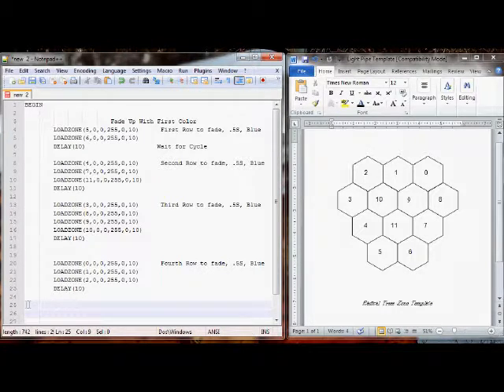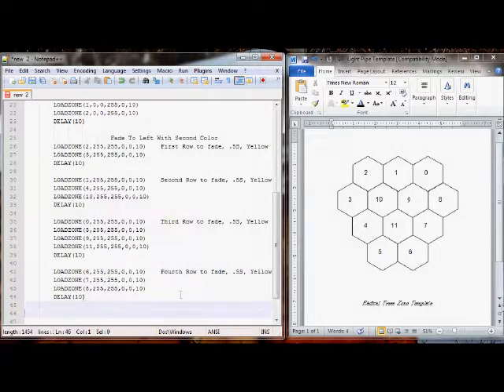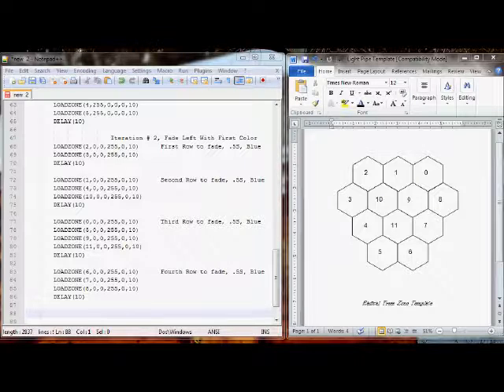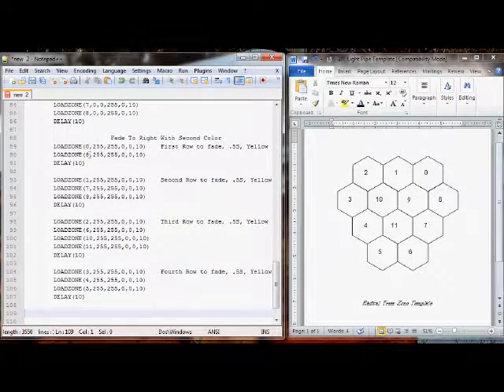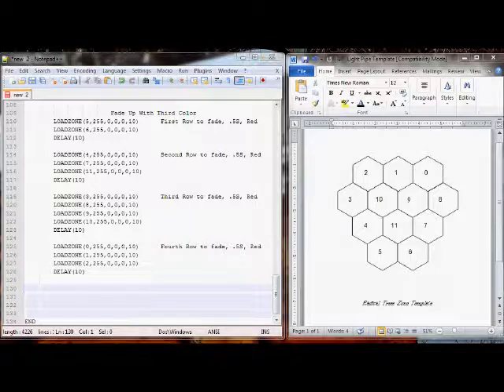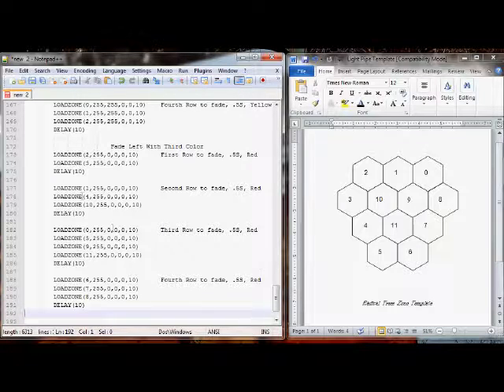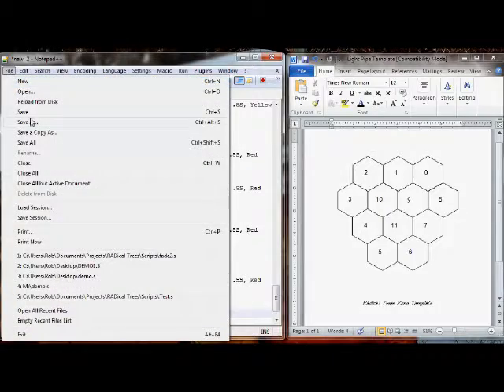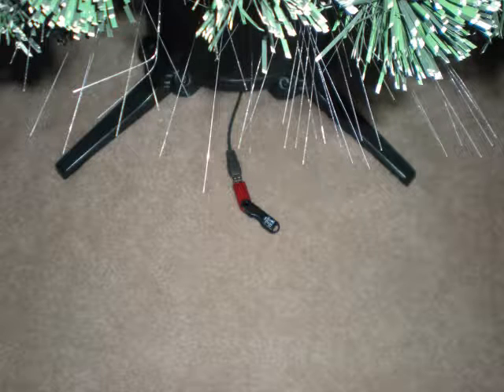Demonstrating Radical Trees' Command Interpreter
Most amazing Christmas trees in existence!

Precision solid-state electronics, intelligent embedded microcomputer control

Individual zones, all of which are uniquely programmable in time and color

Interface to a wireless remote for many features, but not required for normal operation

Re-programmable to accommodate future patterns and feature upgrades

Extremely low power, with normal patterns consuming about half the power of a night light

No heat, large light bulbs, nor noisy fans or motors

Millions of colors displayed throughout the impressive cycling of sequenced patterns

Excellent variation of patterns.  Impressive solids, mixes, burns, and awe-inspiring blends

Hundreds of patterns currently, and more coming soon

Patterns run from defined color palettes which are also user programmable

Navigate to any pattern quickly with the 27 key wireless remote

Adjust patterns’ speeds and cycle rates from mild tranquil to brilliantly wild

Save a list of favorite patterns, and loop between those when desired

Loop on selected individual or ranges of patterns

When not looping, patterns will auto cycle throughout the entire range for hours before repeating

Create and run your own patterns with the embedded pattern interpreter

Easily create different room moods in seconds with the embedded Color Creator